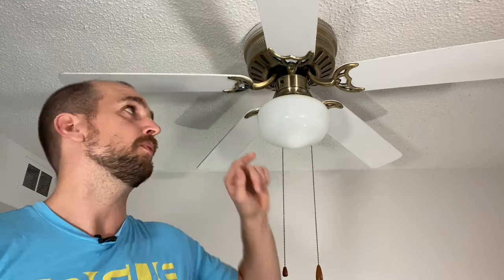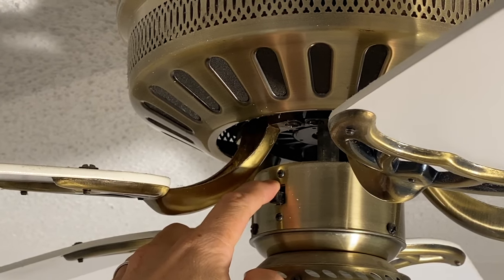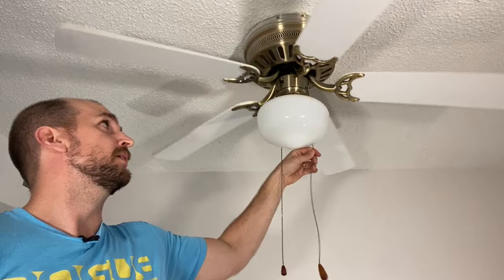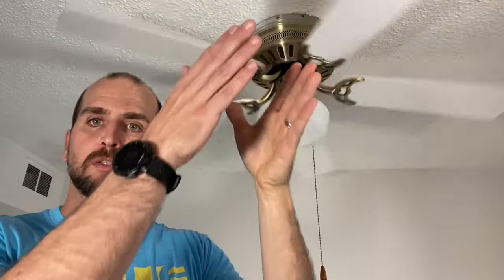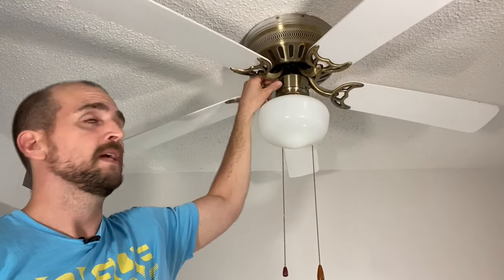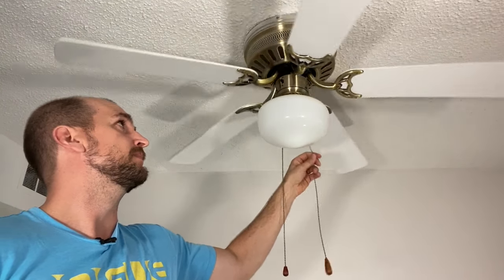Correct Ceiling Fan Rotation Direction | Cool in Summer and Warm in Winter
Most home owners have seen this switch on the side of their ceiling fan but don't change the position with the seasonal changes.  There is a correct rotation direction for warmer summer months and an opposite rotation direction for the cooler winter months.  Properly setting rotation will help your home feel more comfortable and also save you money on your power bill.